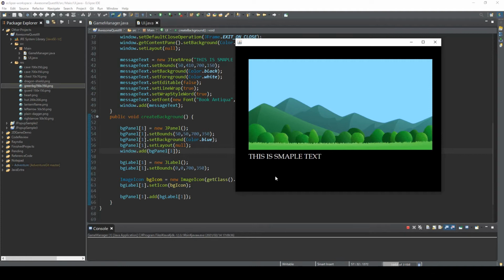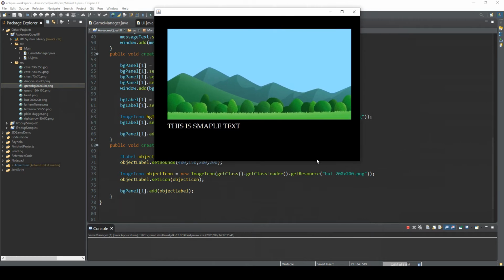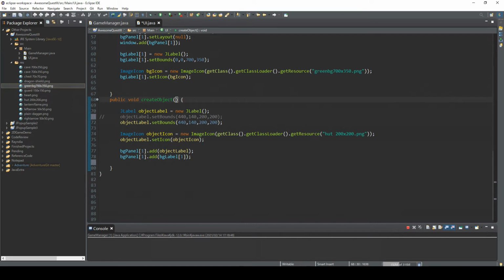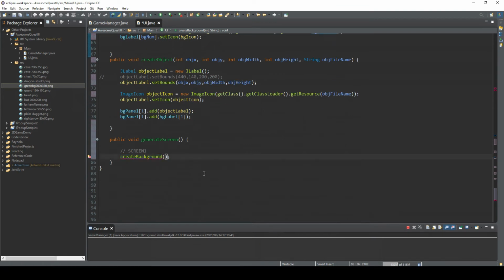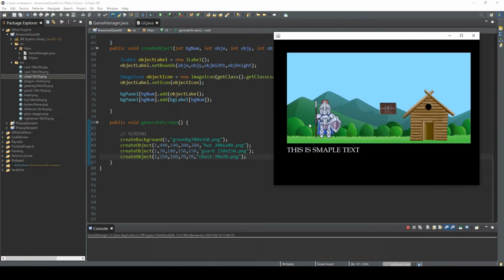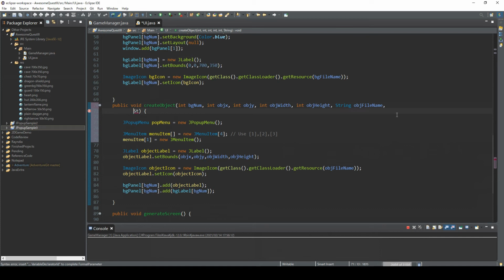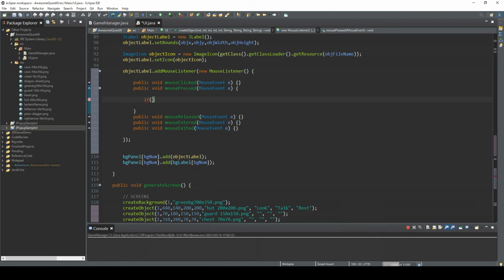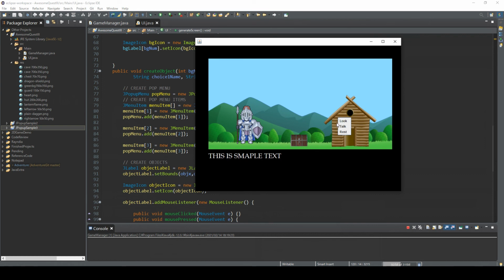How to Make Point and Click Adventure Game in Java Part 2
In this video we place objects on the background image.

If you are new to Java GUI programming, please check my past tutorial. It will make understanding this tutorial much easier.
How to Make Text Adventure Game with GUI in Java